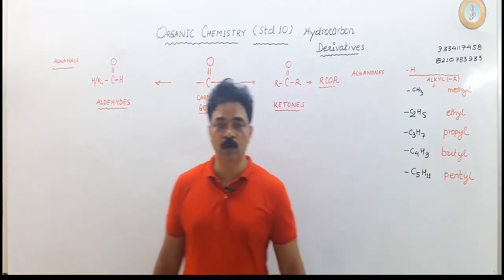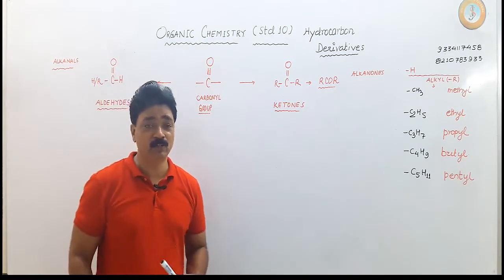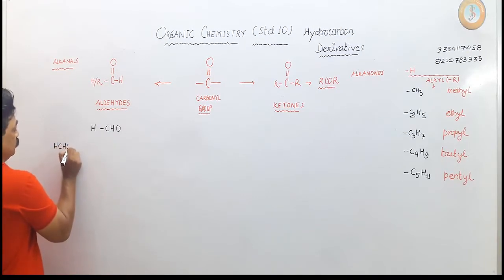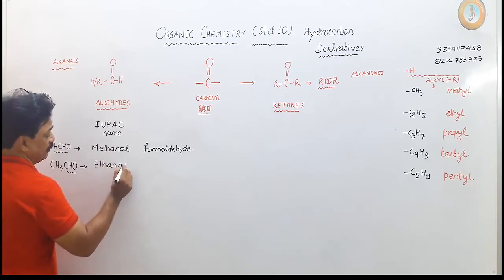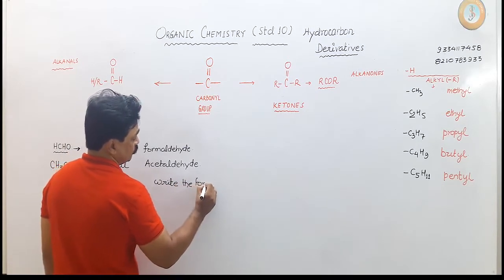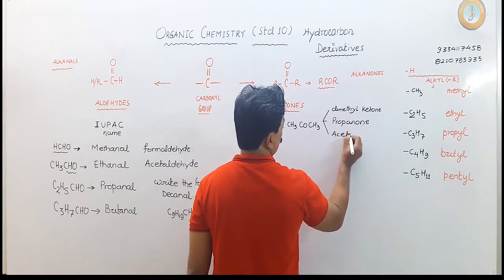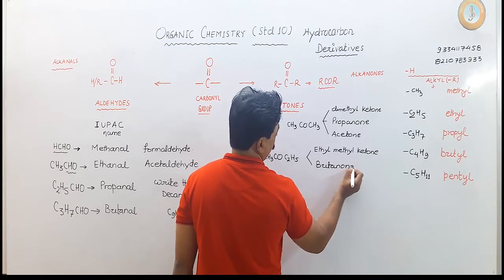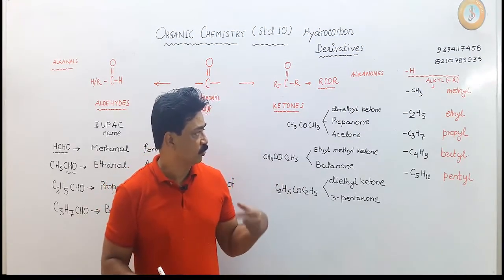NAMING OF ALDEHYDES AND KETONES CARBON COMPOUNDS VIDEO 5